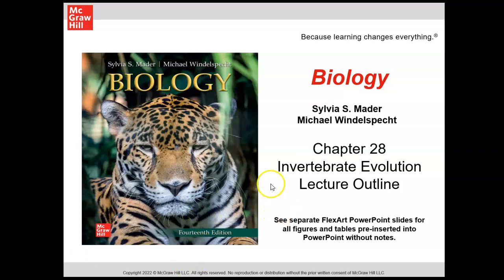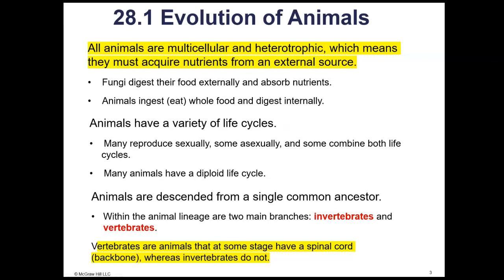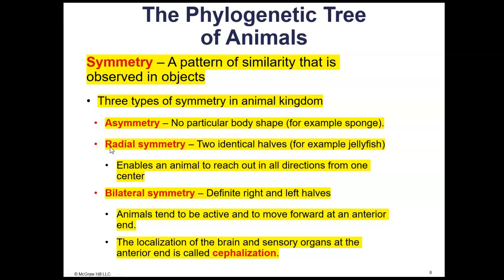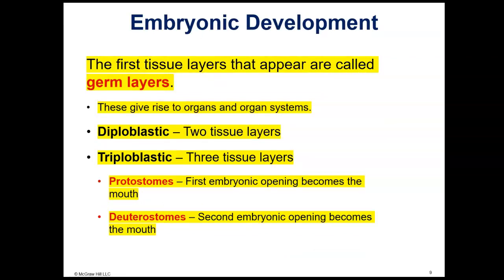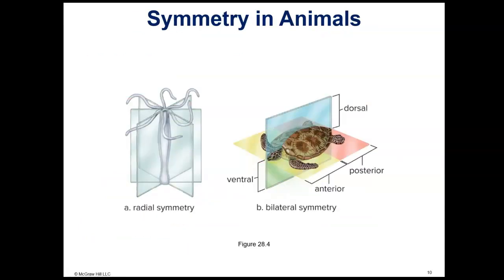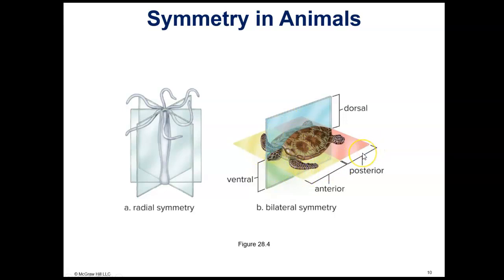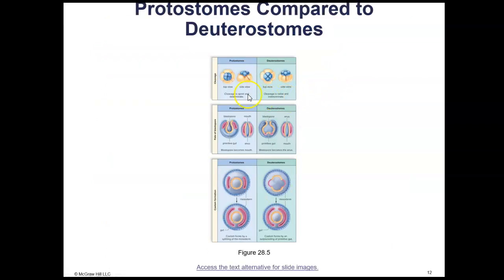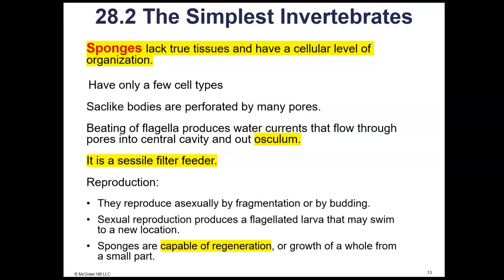112 Ch 28 slides 1 - 14